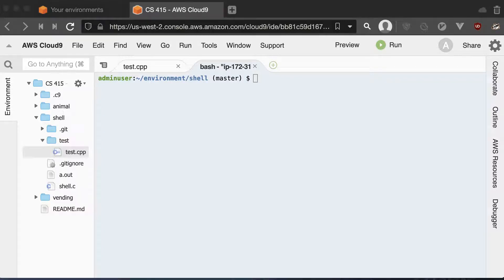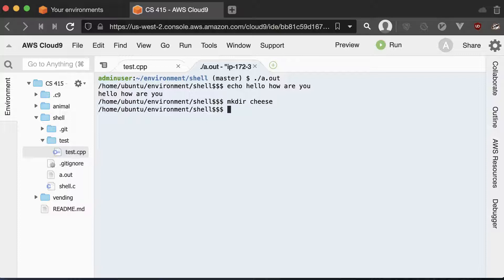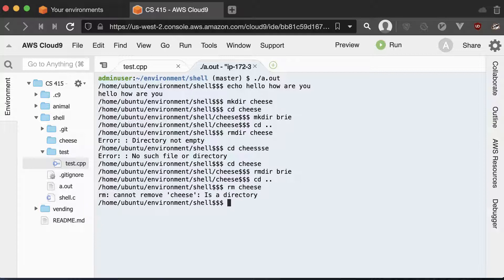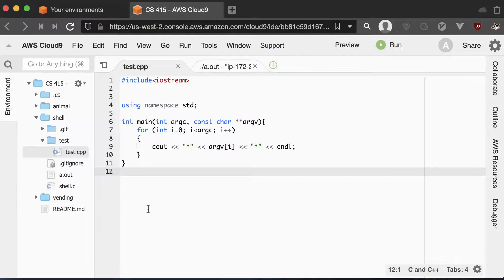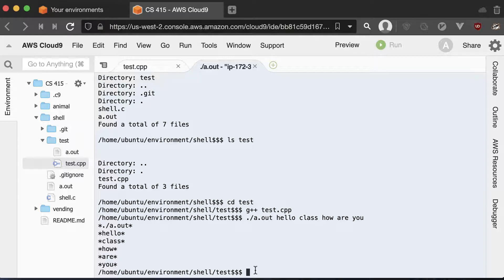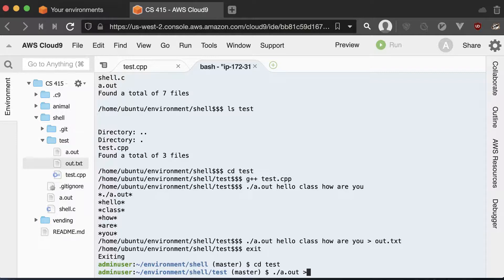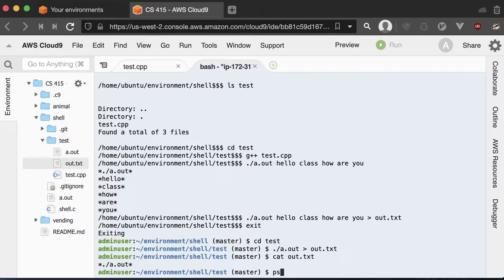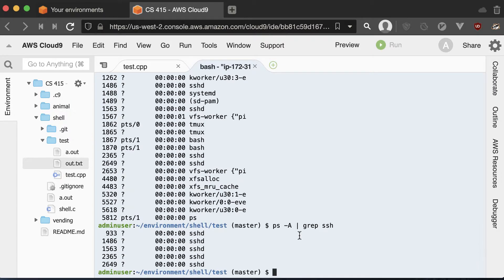Shell Lab Demo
CS 415 - This video shows what the shell lab pass off should look like.